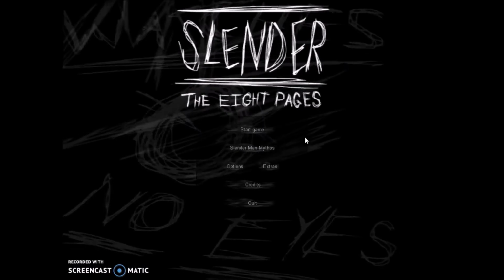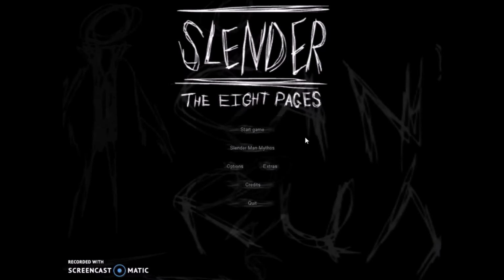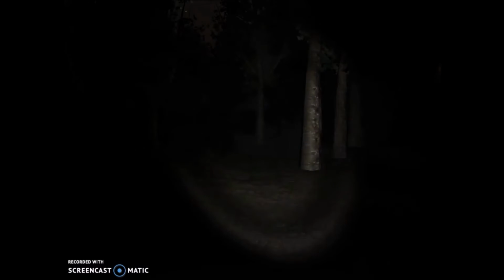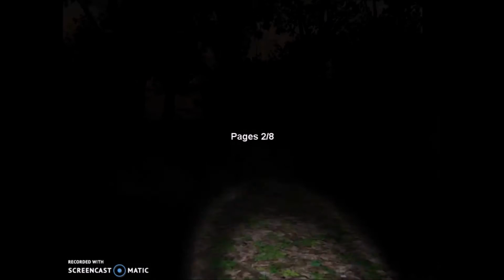Versus Series - Slender - Episode 3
It appears we won again so its currently 2-0 to myself! However i chose Slender for this round so it could shift the balance back into mrcheesedoughnut's favour...

Slender can be downloaded online for free!